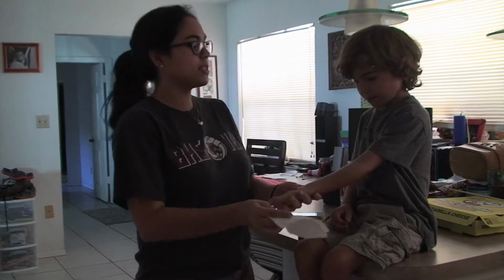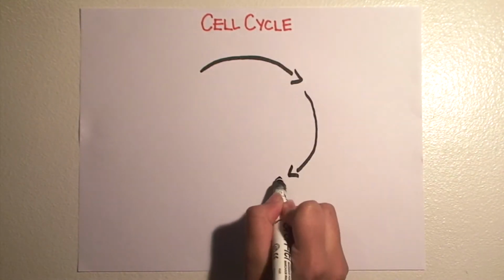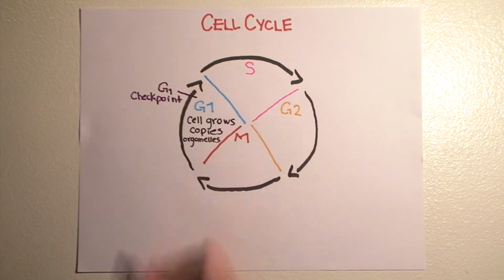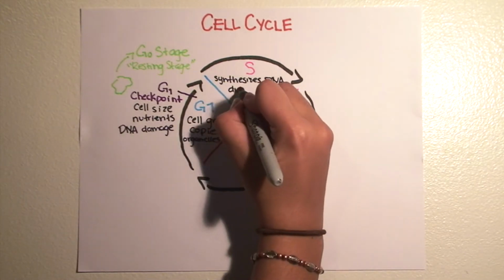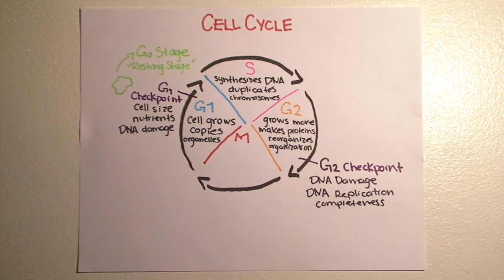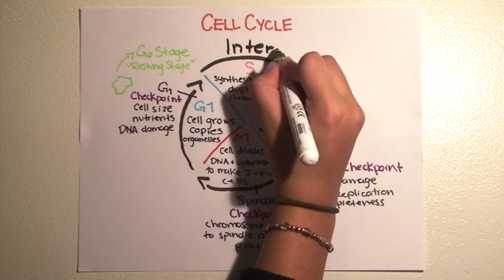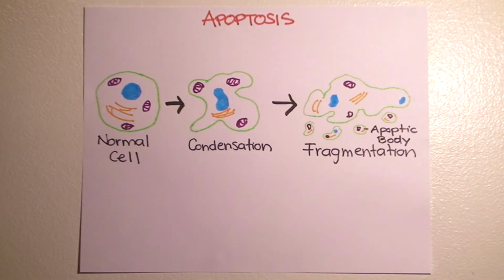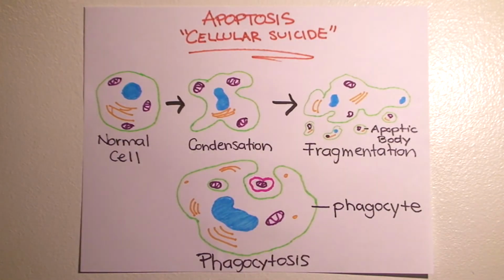Cell Cycle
AP Biology Cell Cycle Project